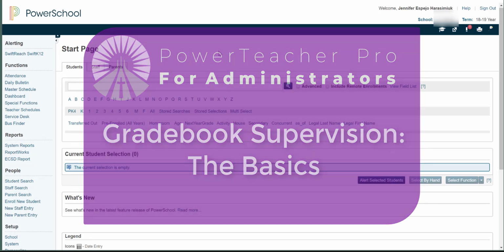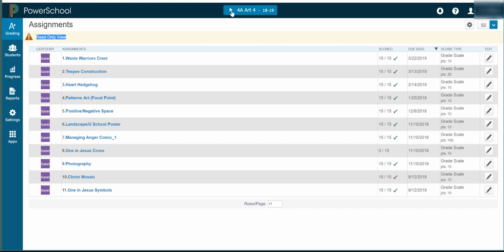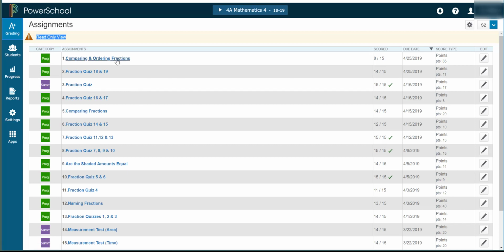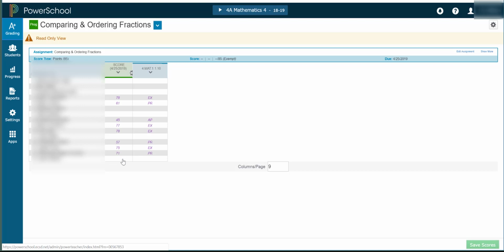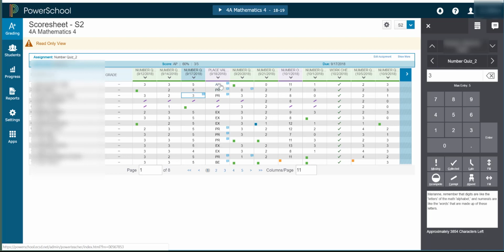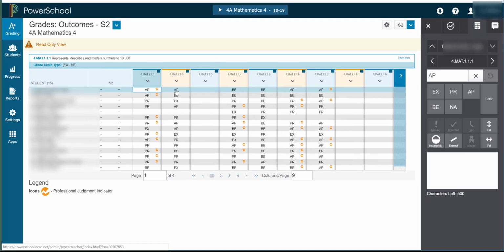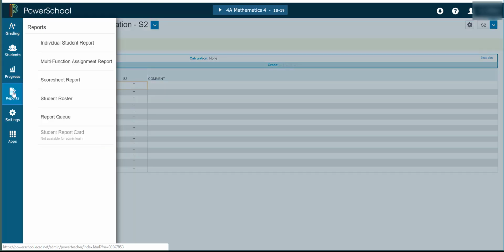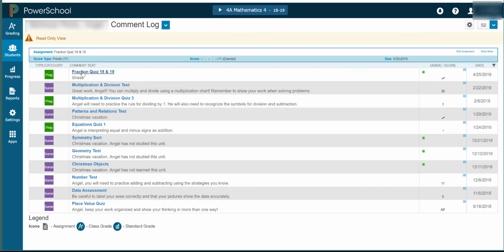Elementary & Junior High Gradebook Supervision - The Basics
What will I see when supervising gradebooks?

If you're new to using PowerTeacher Pro as an administrator, this short introduction video will show you the basics of what you'll see and be able to look for when you're supervising gradebooks.